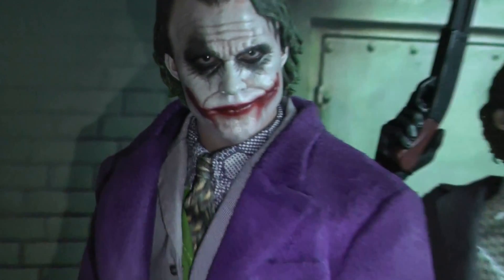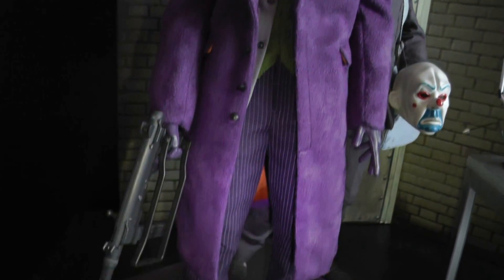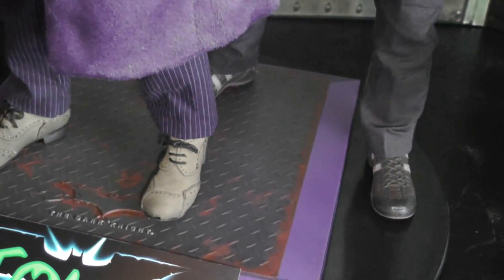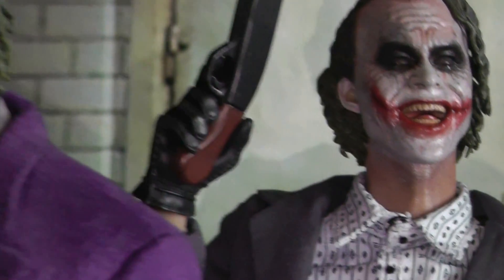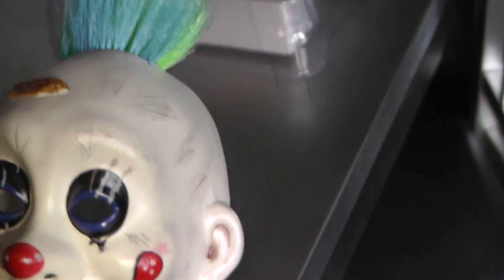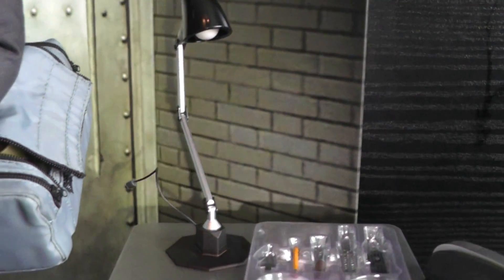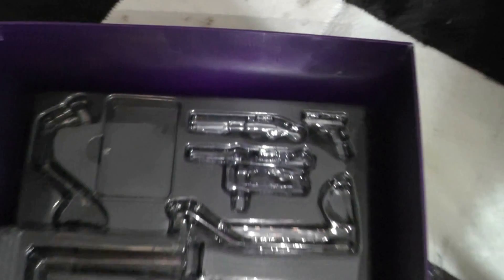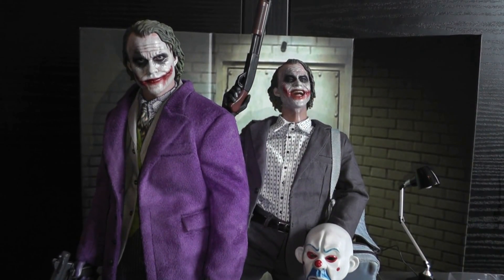Hot Toys New Joker 2.0 DX figure review.MTS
awesome figure set. Hot Toys nailed it almost to perfection !